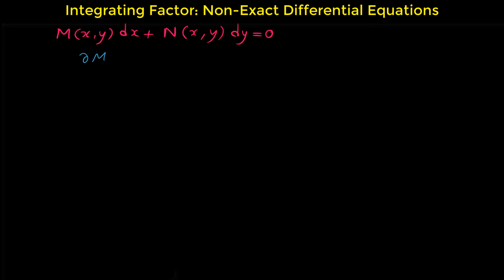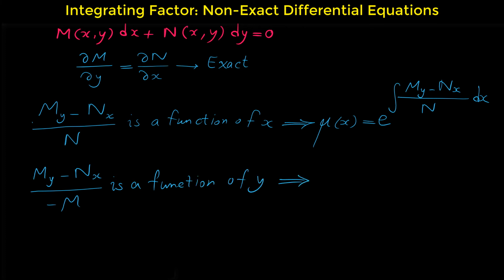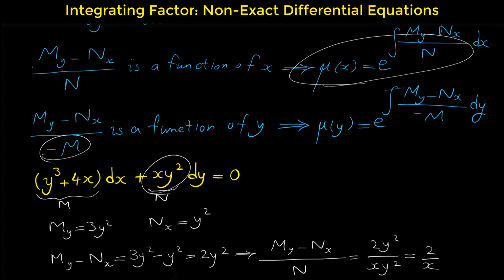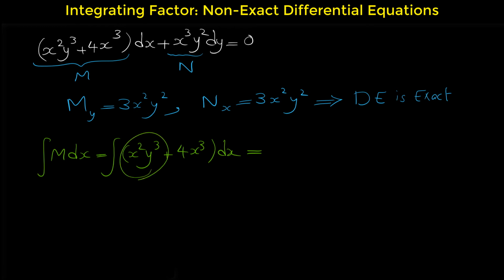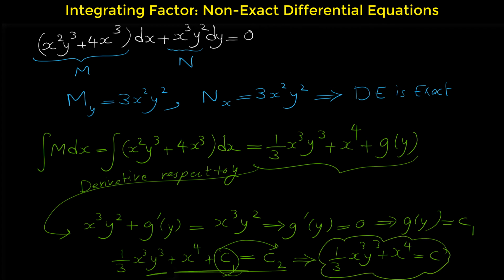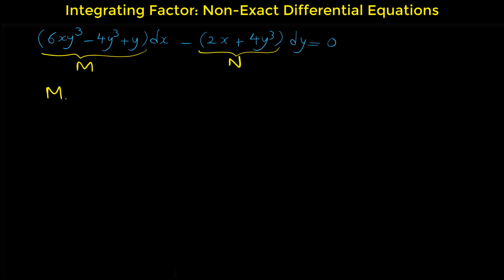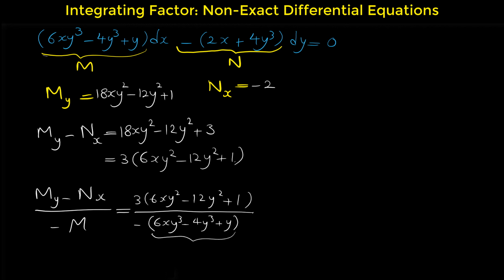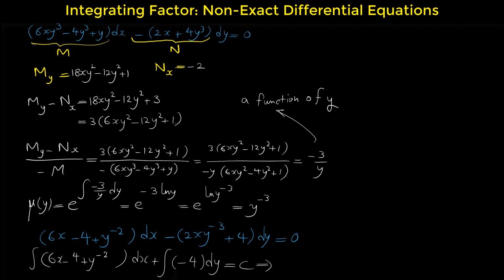Non Exact Differential Equations | Integrating Factor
In this video we will learn what is Non Exact Differential equation and how we can solve it.